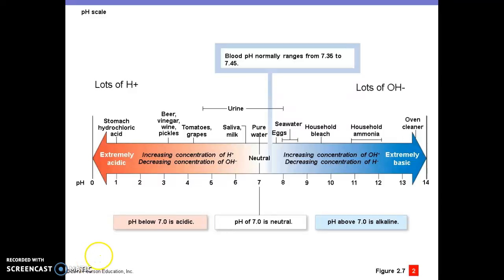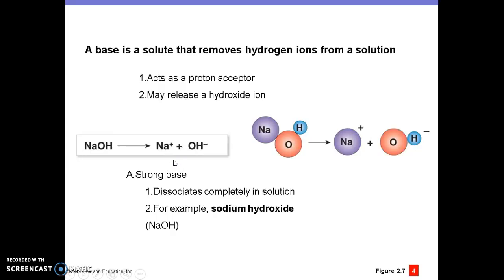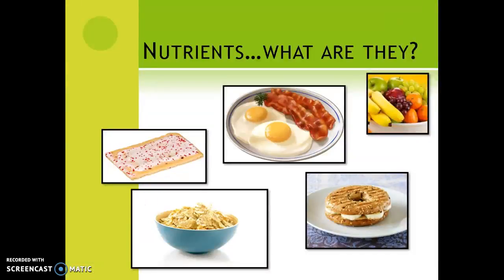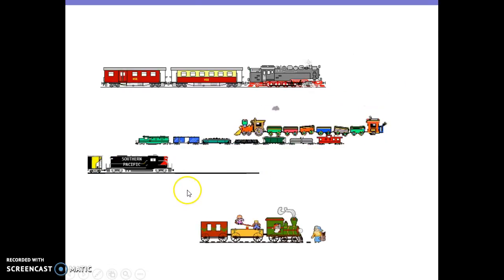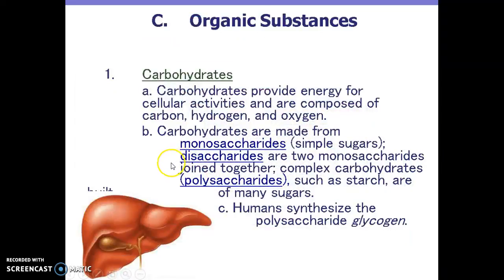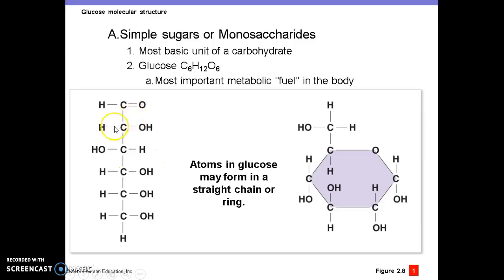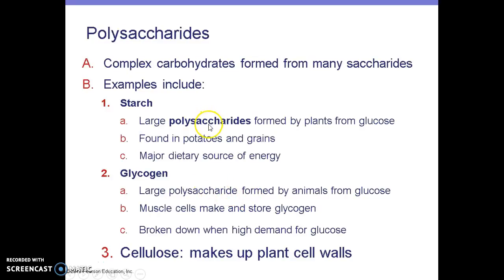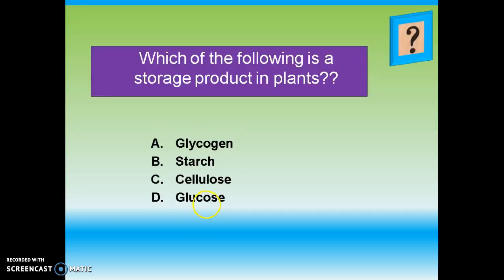SU2018BIO163 Slides 76-103